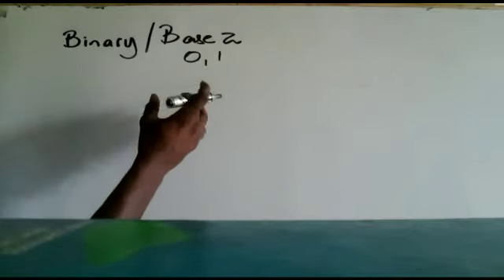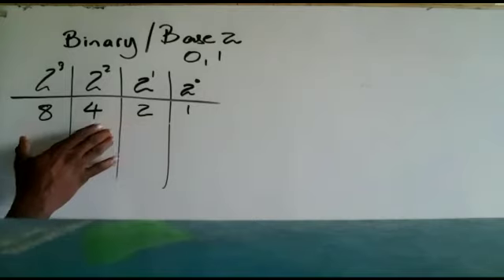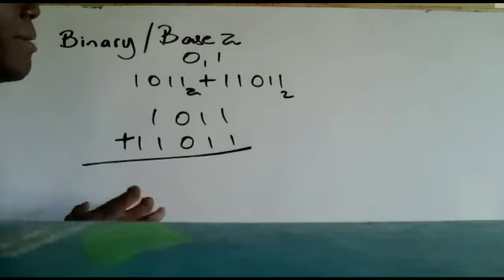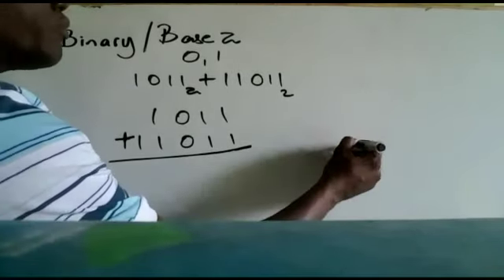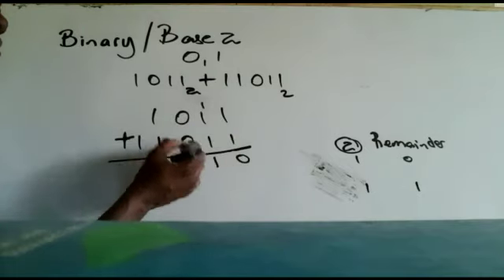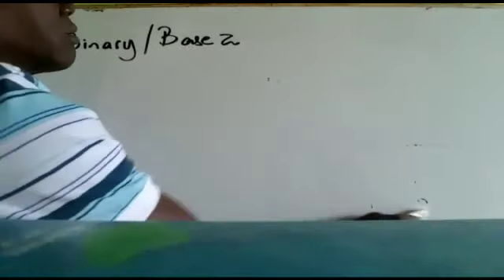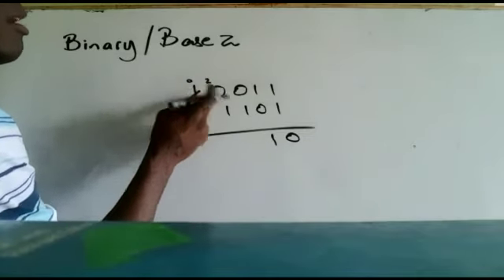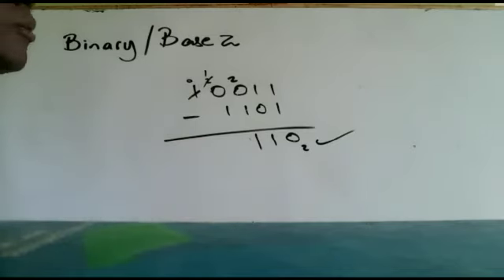Binary/Base 2 Addition and Subtraction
In this video we are looking at adding and subtracting binary numbers.